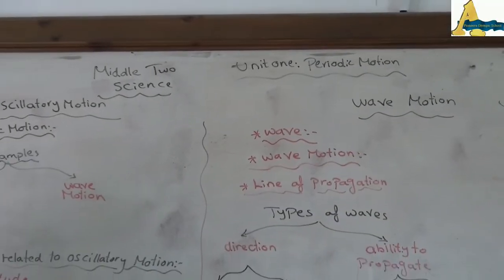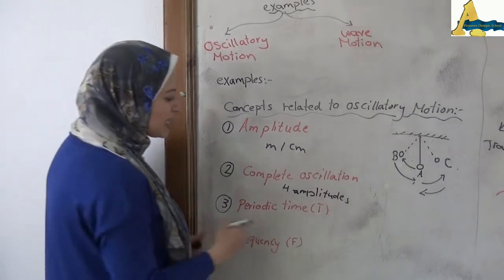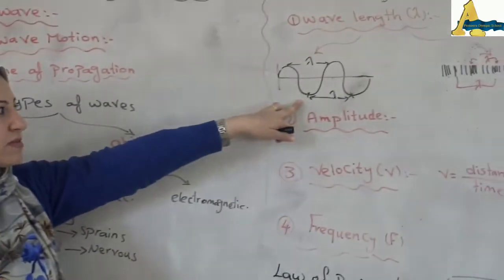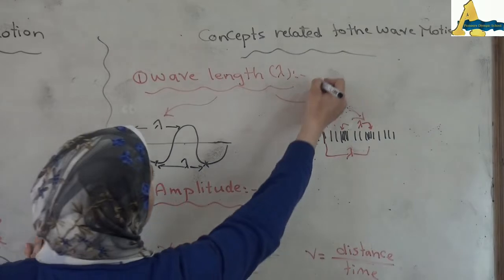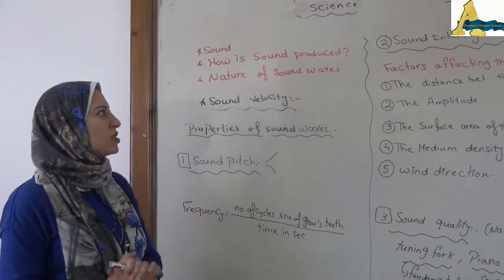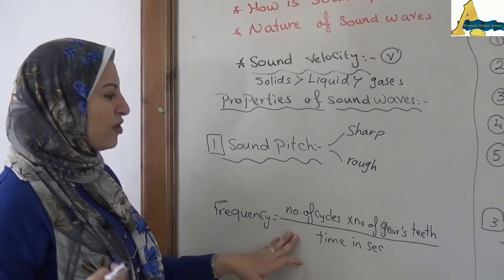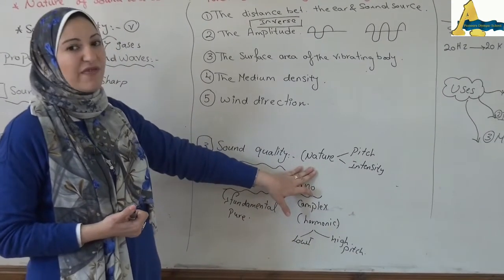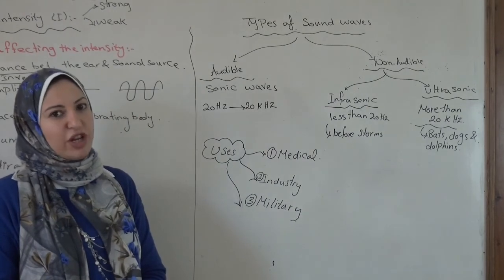Middle 2 Science Unit One